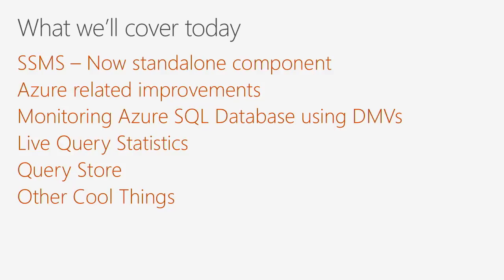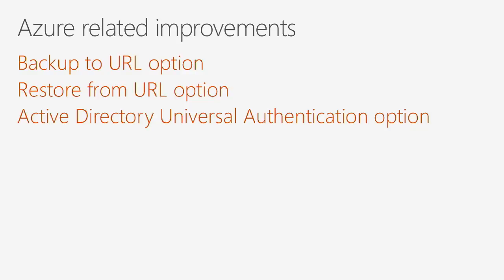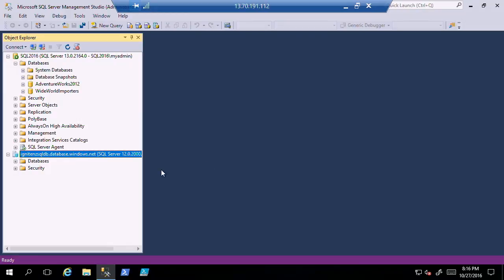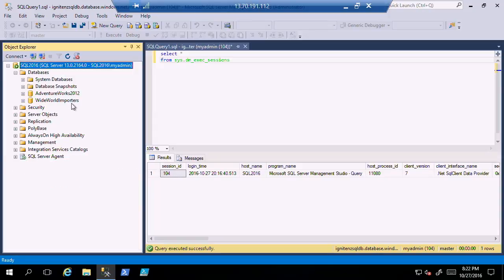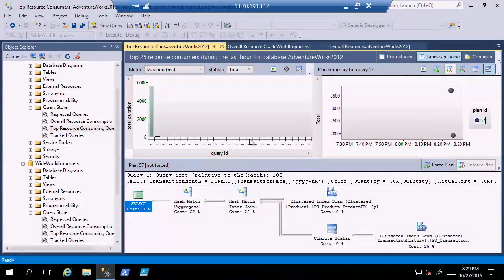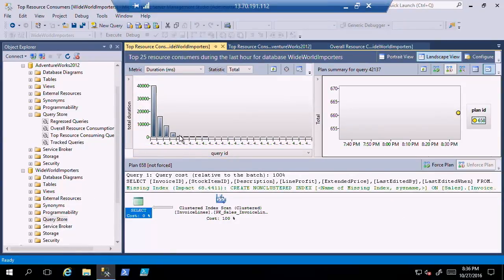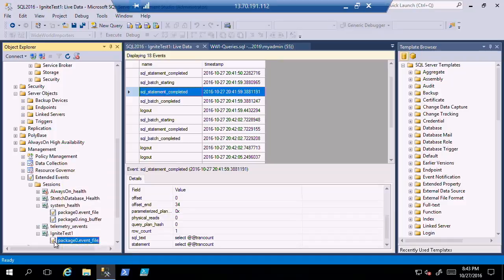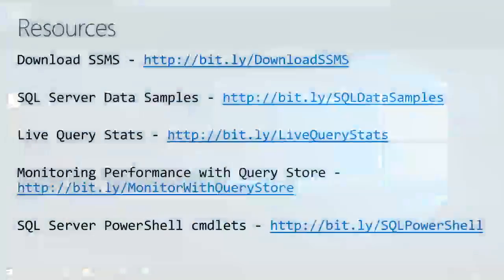New Zealand 2016 Enhancements in SQL Server Management Studio SSMS in SQL Server 2016